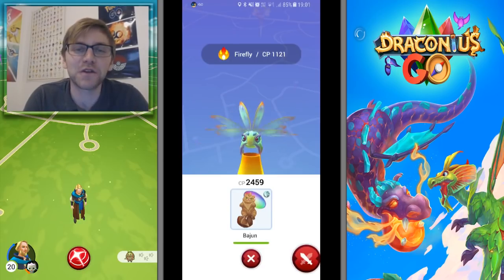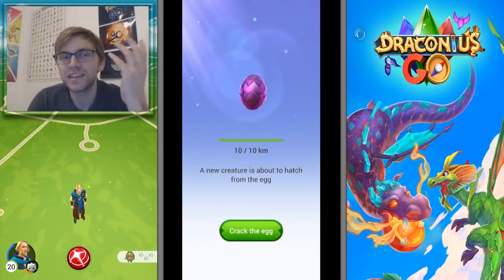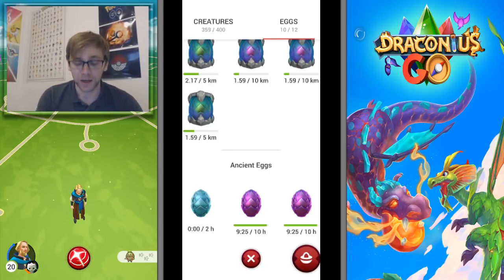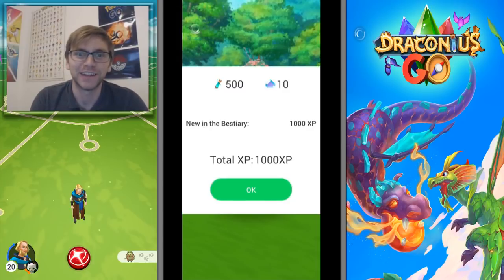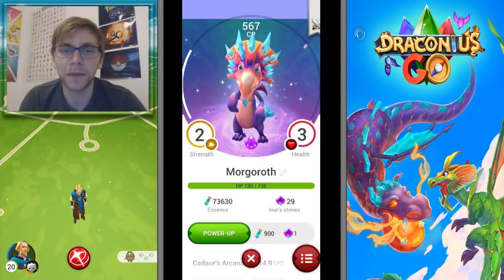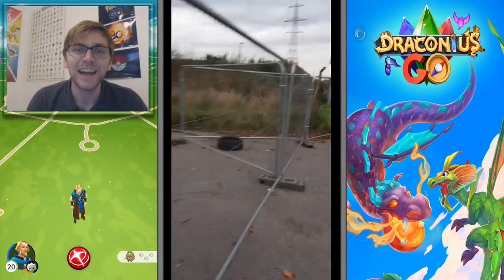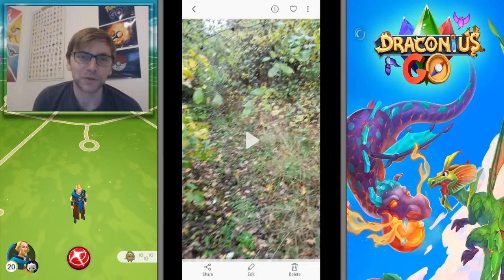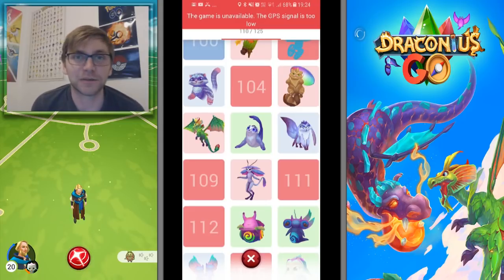THIS WEEKS INSANE HATCHES AND CATCHES! - DRACONIUS GO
I OPEN 5 10K EGGS TO GET 2 NEW EDITIONS TO THE BESTIARY AND SOME AWESOME CATCHES IN THE WILD